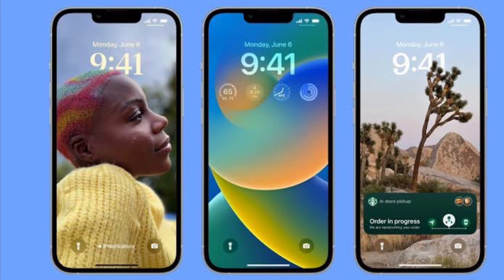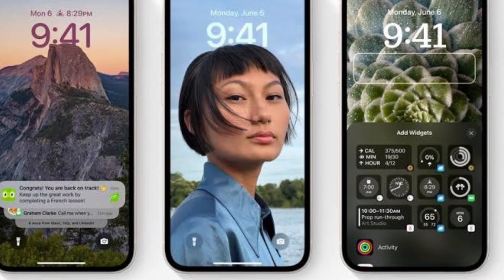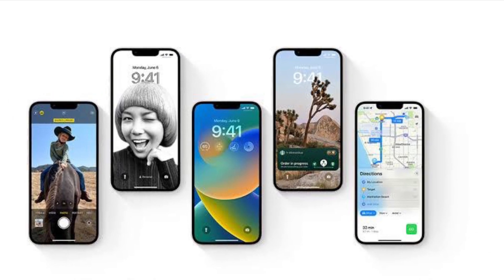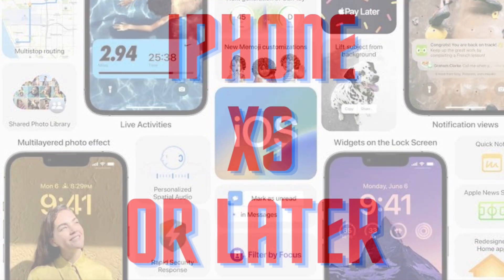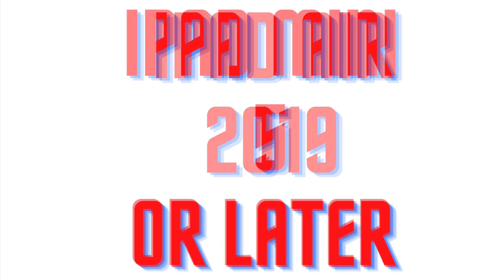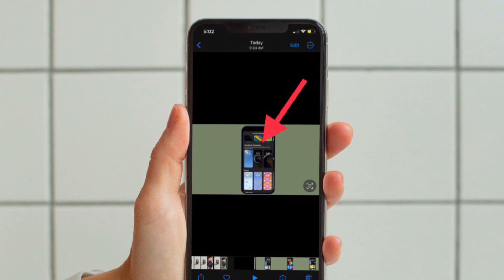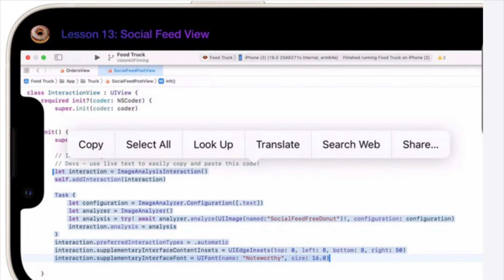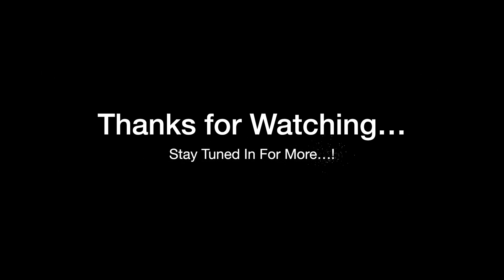How to Use Live Text in a Video in iOS 16 on iPhone and iPad 🔥🔥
Now you can extract text from videos on your iPhone and iPad? Let’s learn how to use Live Text in videos in iOS 16/ iPadOS 16 on iPhone and iPad. Let’s find out!